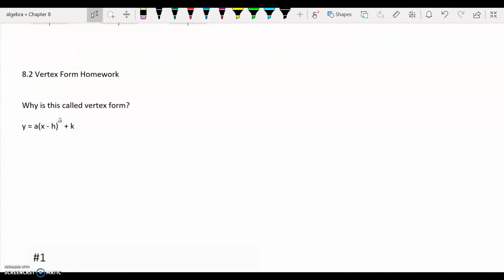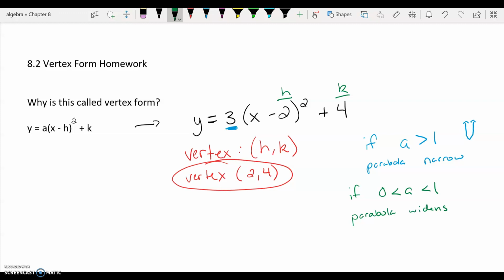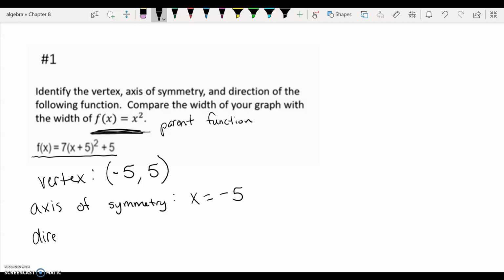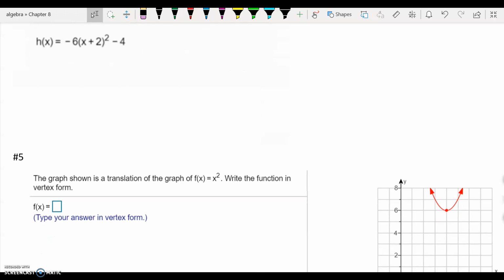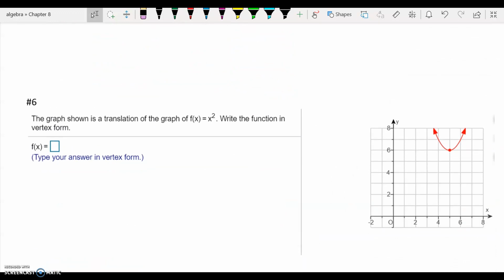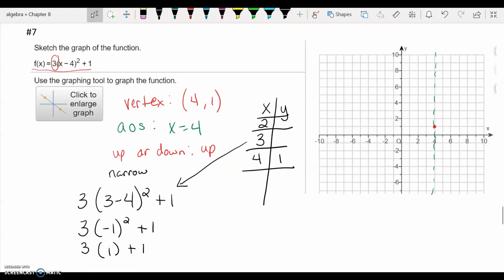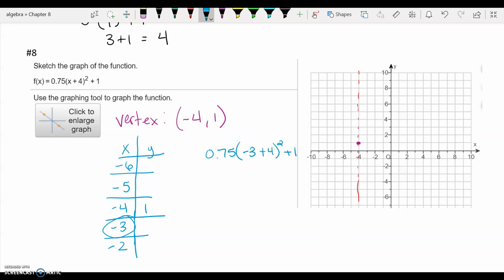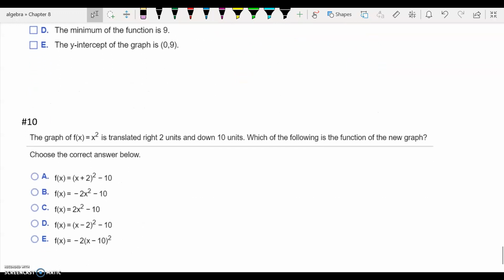Algebra 1 8.2 (Part 2)